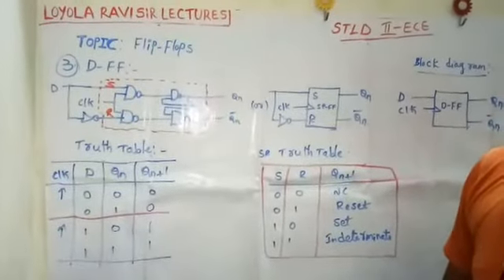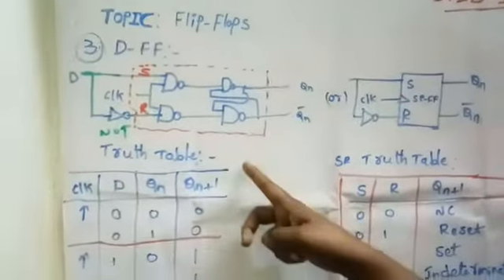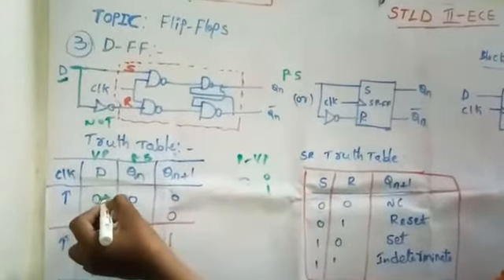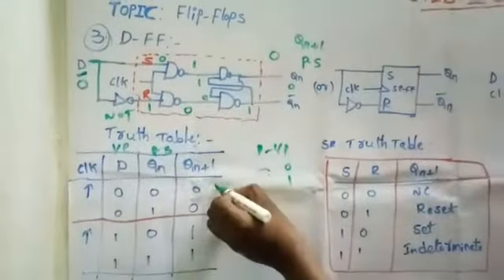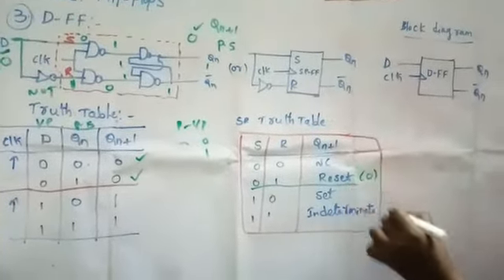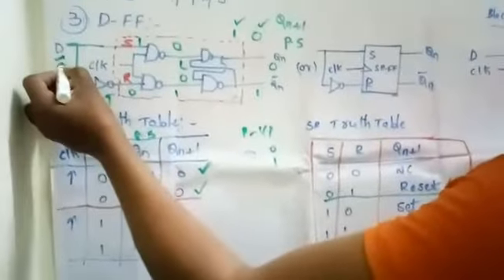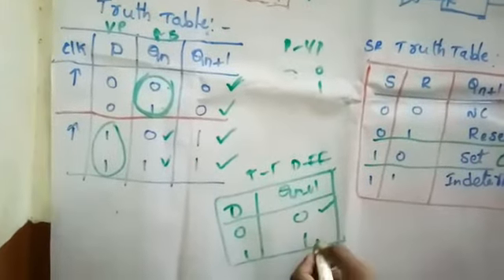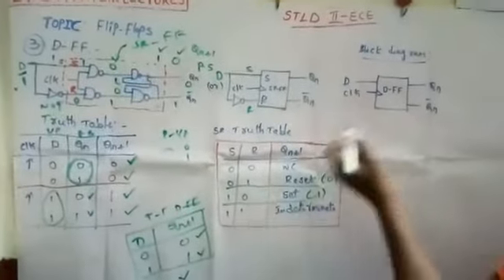D-FLIP-FLOP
S-R FLIP FLOP, JK FLIP-FLOP,D-FLIP FLOP,T-FLIIP FLOP,STLD VIDEOS,DIGITAL ELECTRONICS